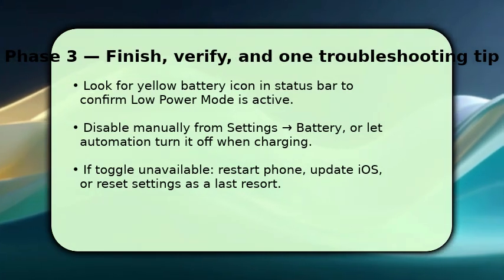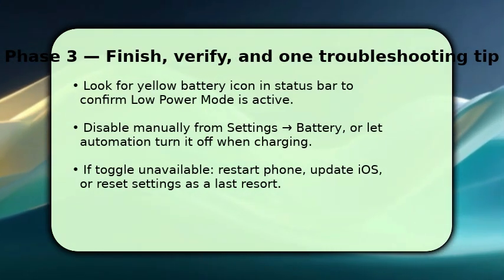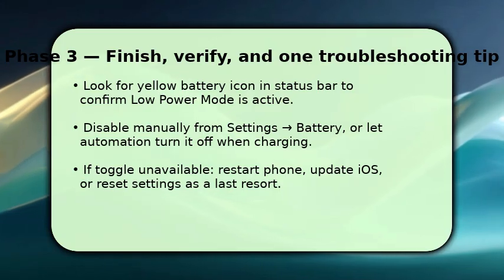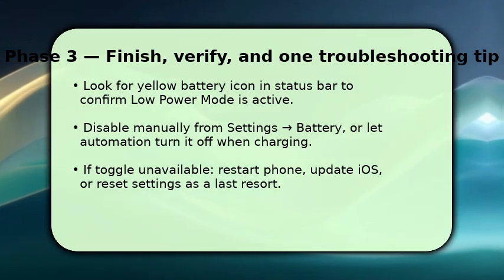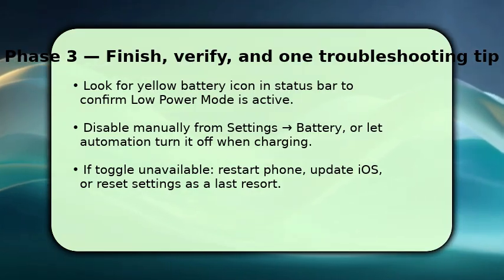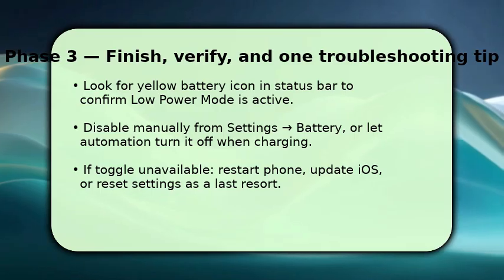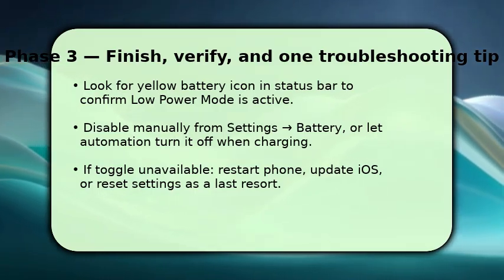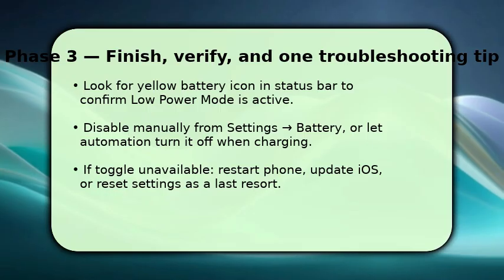How to Turn on Save Battery Mode on Iphone (full Guide)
How to Turn on Save Battery Mode on Iphone (full Guide) | 🔒 Surfshark VPN Deal — Stay private and secure. $1.99/mo + 3 Months Free ▸

Discover the essential steps to activate battery saving mode on your iPhone. This comprehensive guide covers everything from adjusting settings in iOS to optimizing usage for extended battery life, ensthy with tips and tricks.

iPhone, battery saver mode, save power, optimize use, settings tweaks, extended battery life, power saving techniques, how-to guide iPhone, energy efficiency on mobile devices